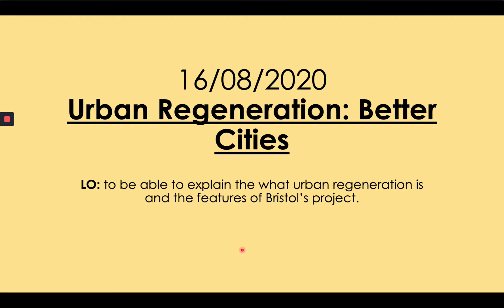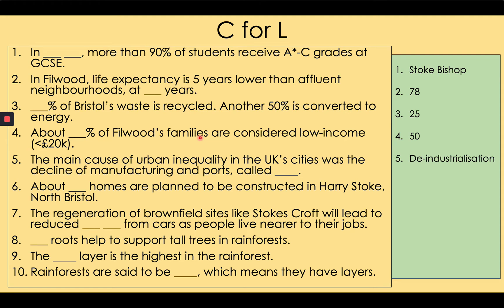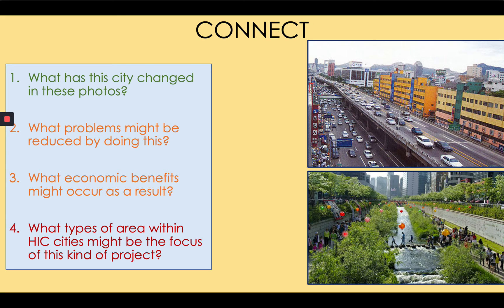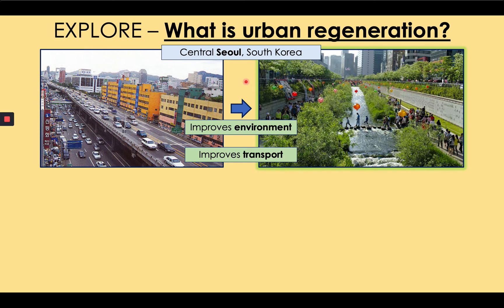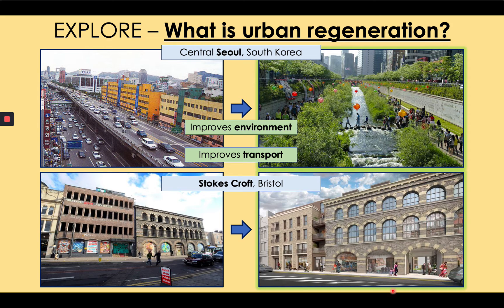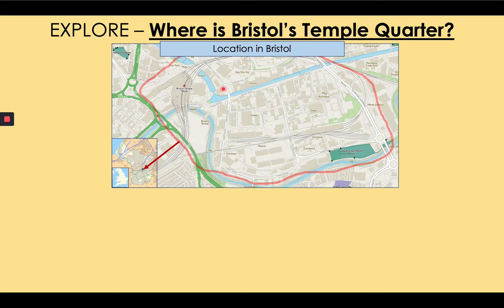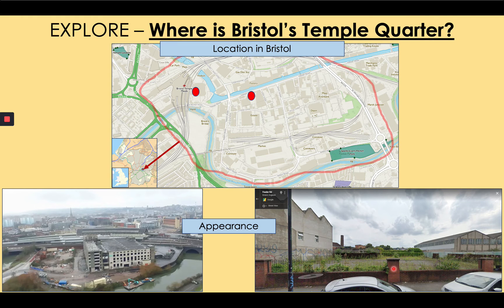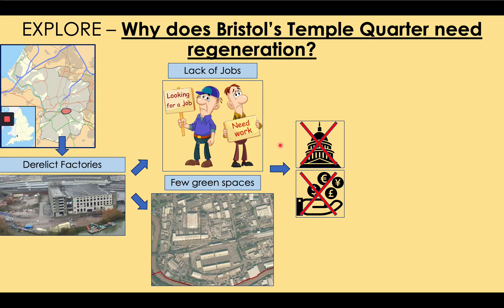GCSE Urban World 22: Urban Regeneration in Bristol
GCSE AQA.
Explores the key features of urban regeneration projects in HIC cities. Focuses on Bristol's Temple Quarter project.